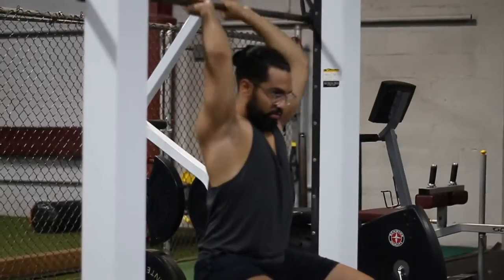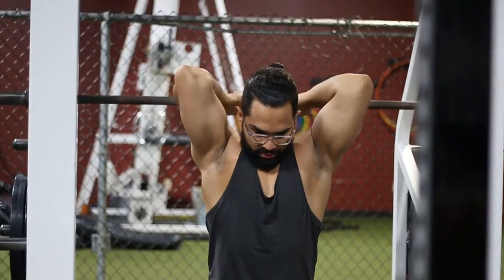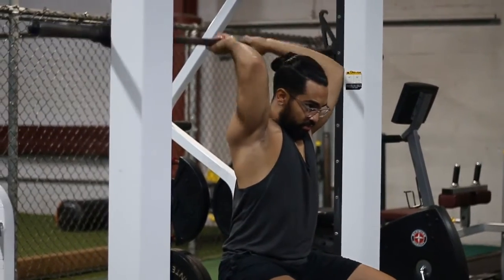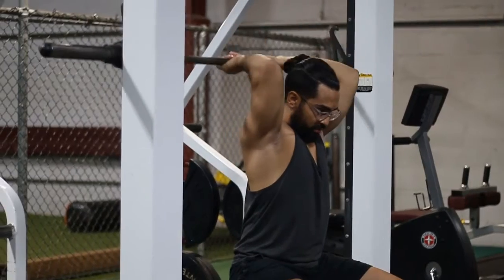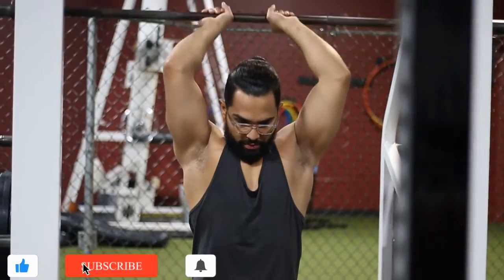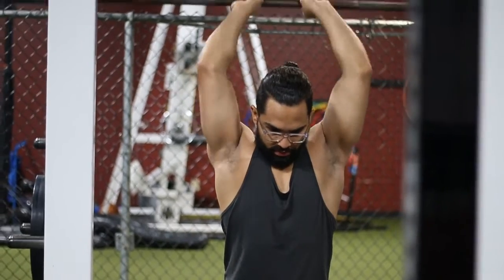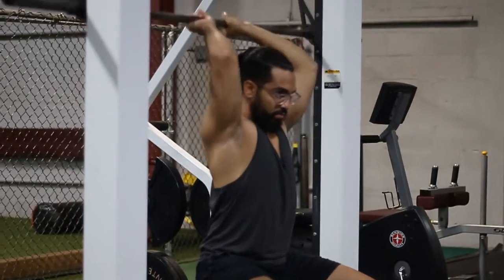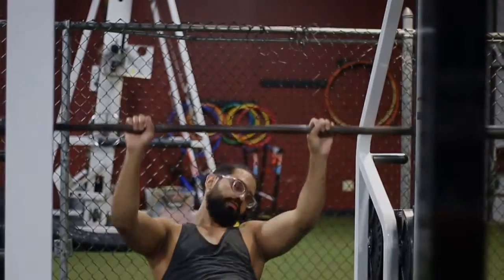How to do smith machine seated over head tricep extensions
Hey there and welcome to today’s video. We will be going over how to use the smith machine to do overhead tricep extensions

This machine is from the company cybex

Pay close attention to the information in this video and apply it for best results

If you’d like to consider one our high level coaching programs click the link below to set up a consultation

If you’d like to support the channel by using anyone of our amazon affiliate links (doesn't cost you more but does support the channel), feel free to do that using the link below by shopping on our amazon store. Your support means the world.